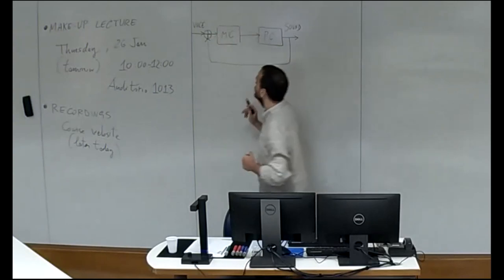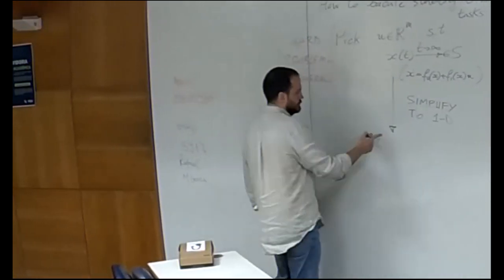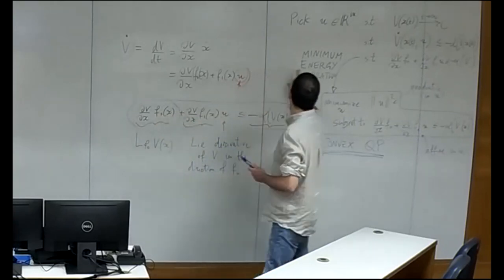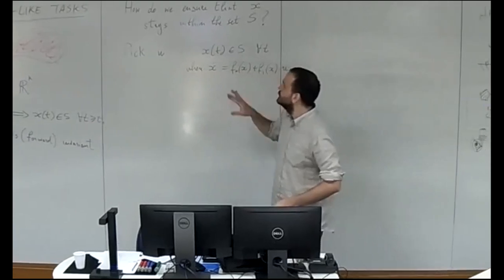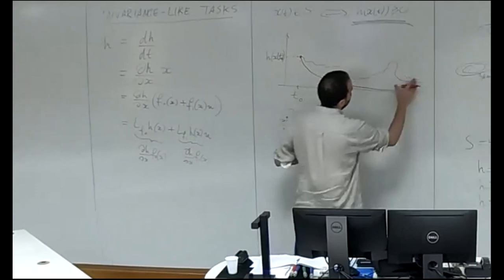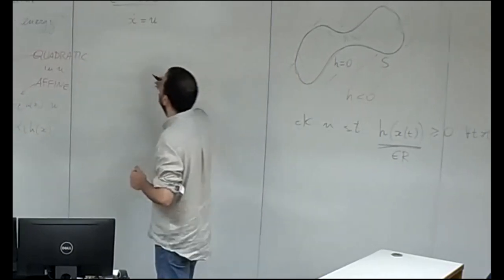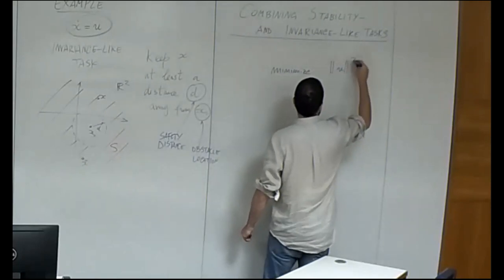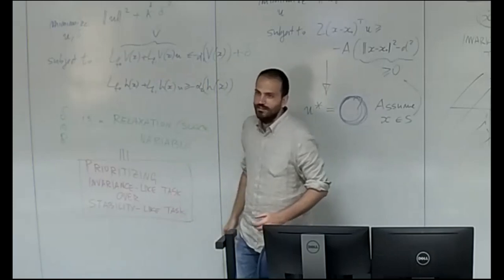Lecture 4 - Min norm controllers Part II: Invariance and control barrier functions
Video recording of lecture 4 of the summer course "Optimization-based Control of Robotic Systems", Escola de Matemática Aplicada, Fundação Getulio Vargas (FGV EMAp), Rio de Janeiro, Brazil, January 16-27, 2023